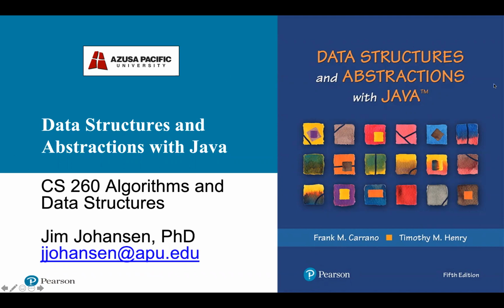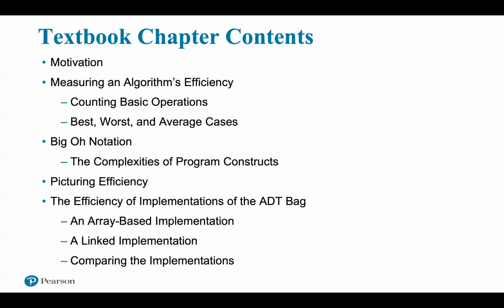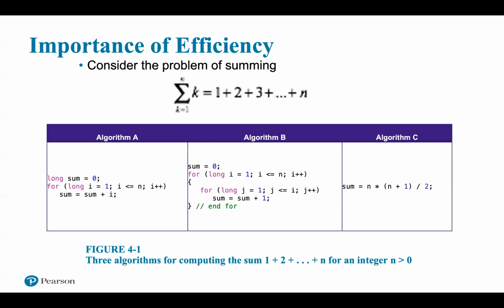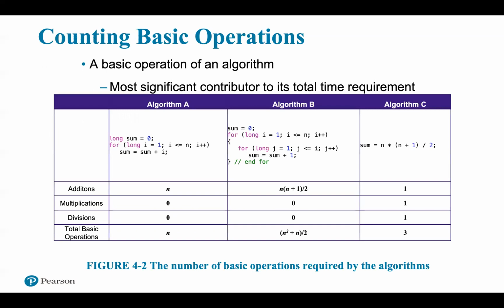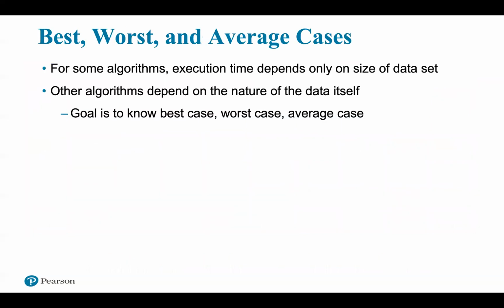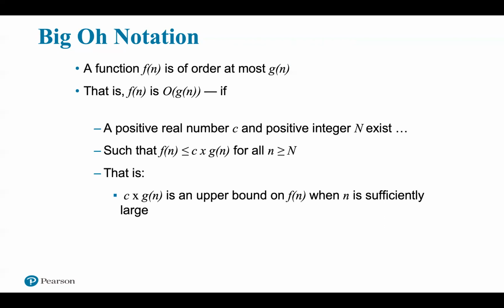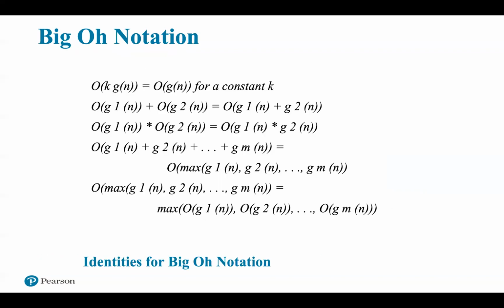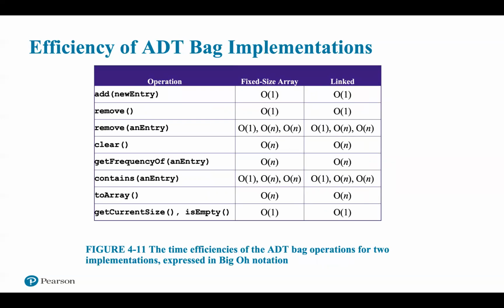Data Structures Ch 04